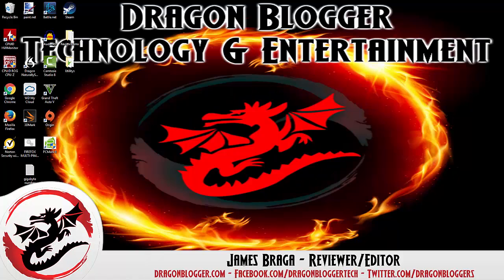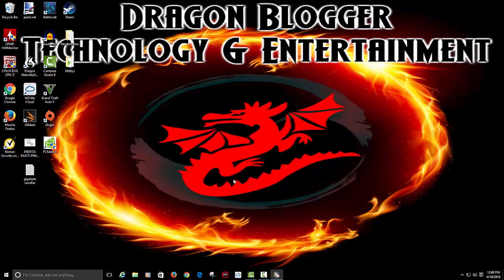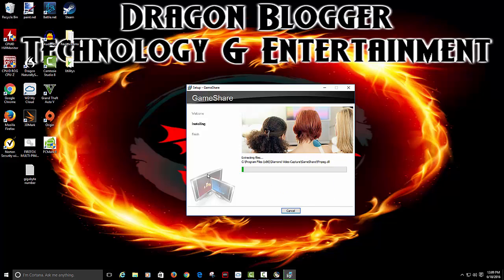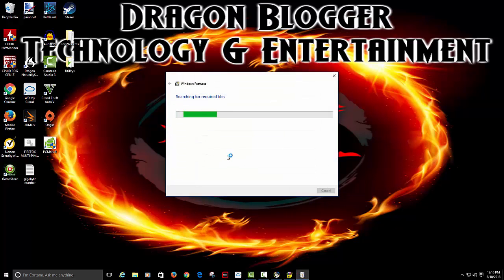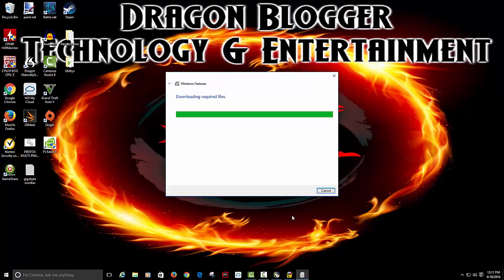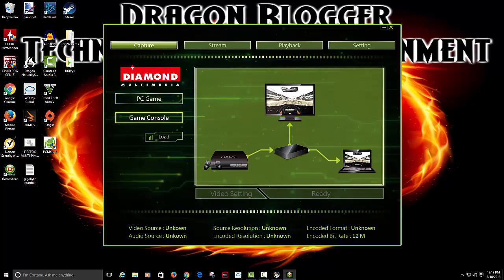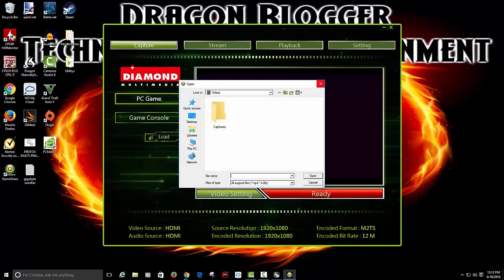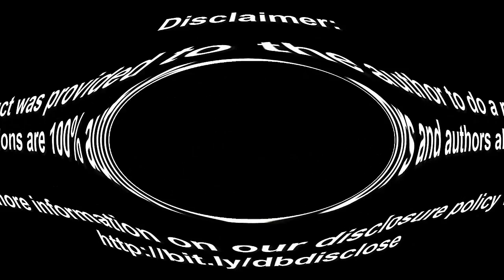DiamondMultimedia GC1500 Software Install and Walkthrough!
James walks us through installing and use of the game capture software called game share. This software works on both the GC1500 and the  GC2000. You can stream or just record you game play.

You can buy the GC1500 Here!
Or You can buy the GC2000 Here!